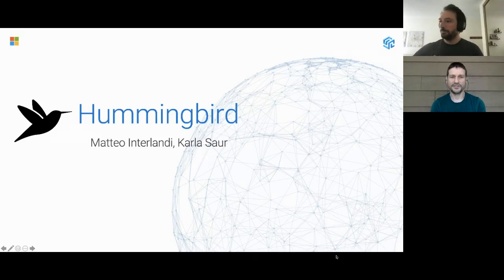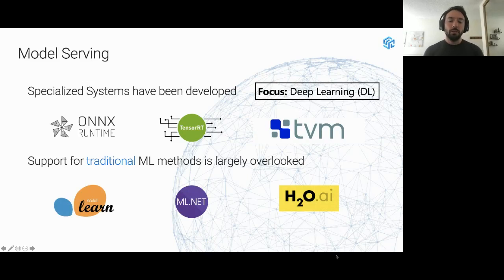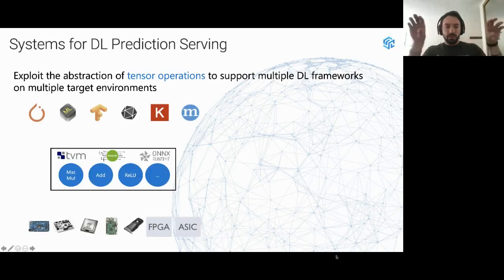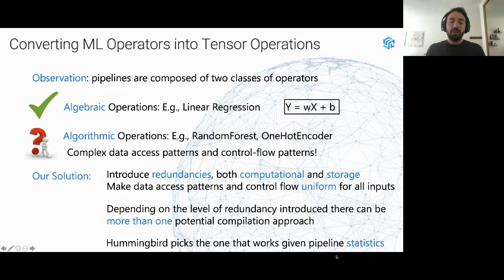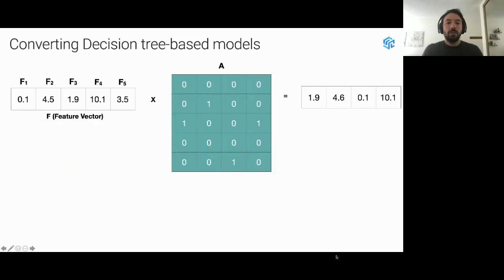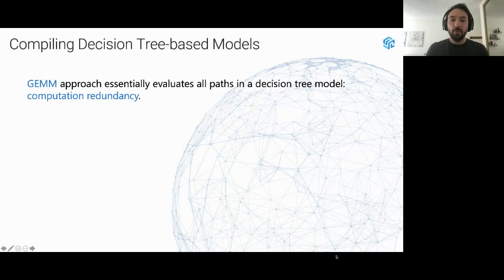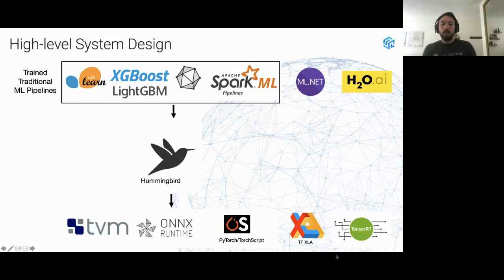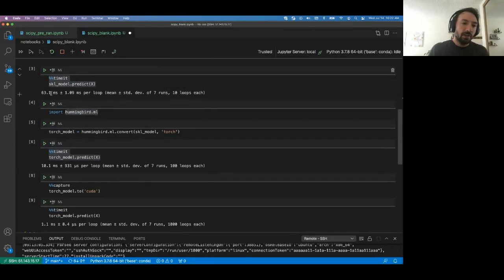Speedup your model scoring with Hummingbird | SciPy 2021